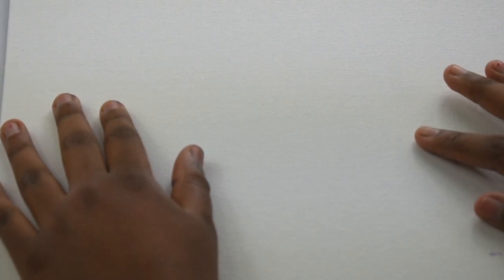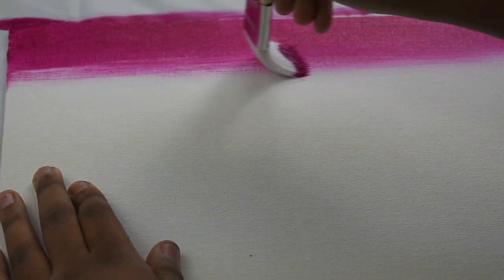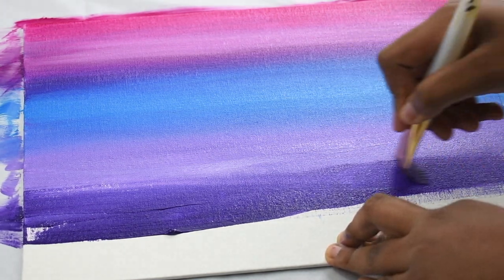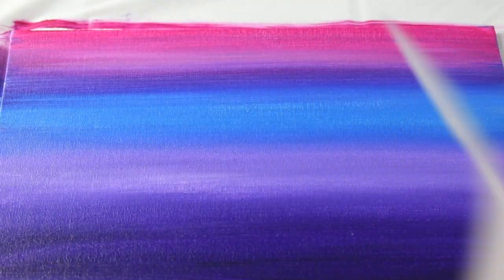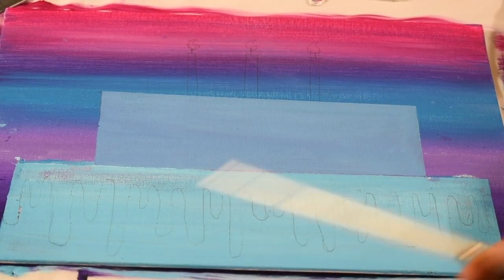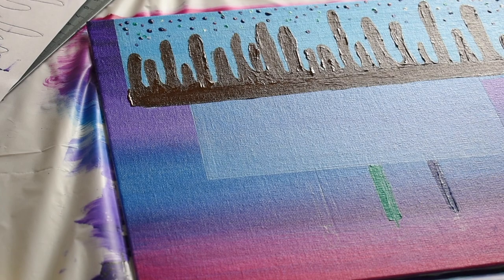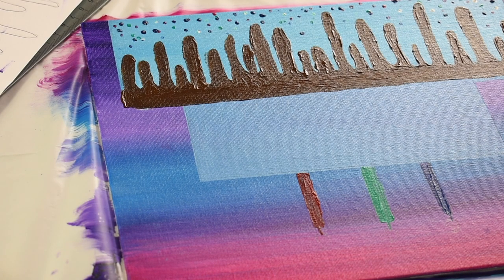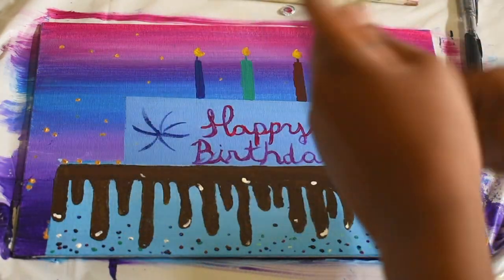Cake Happy Birthday Painting !! Funworld & Art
Other painting videos